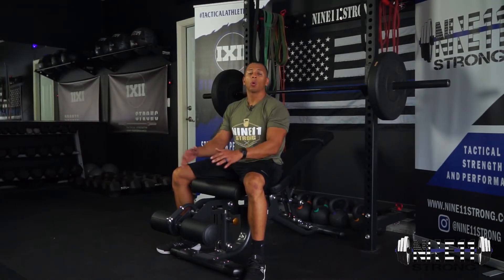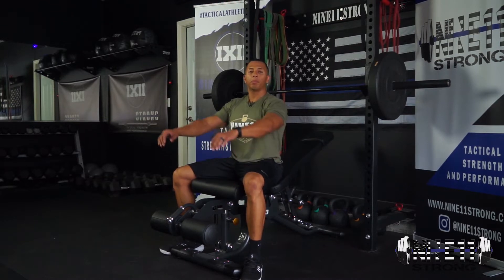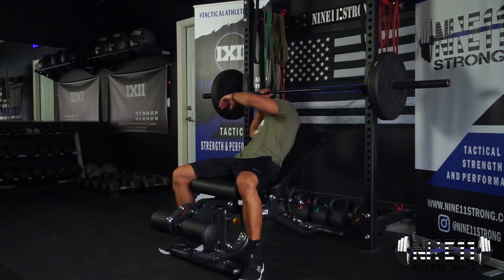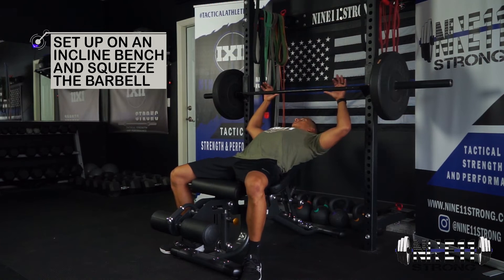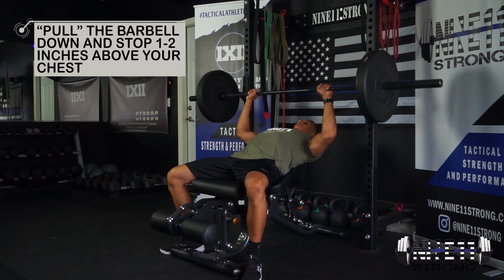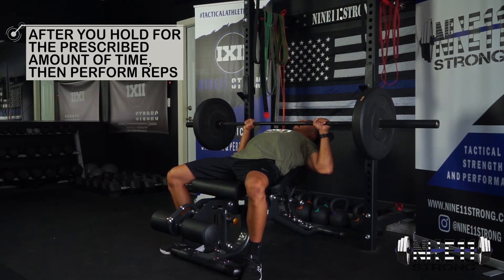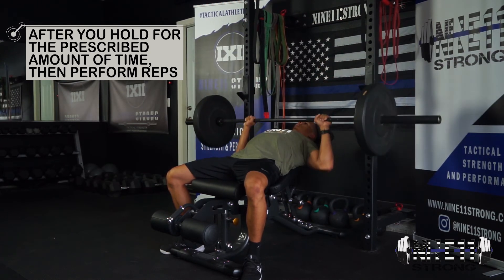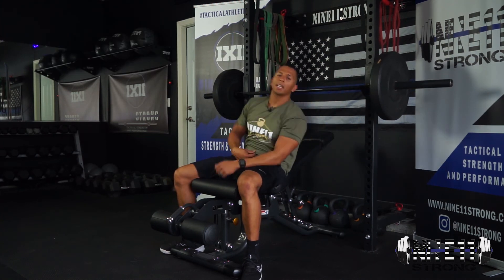Incline Barbell Bench Press ISO with Reps